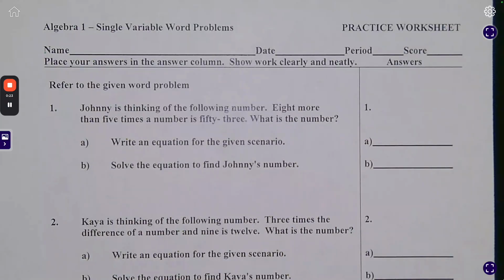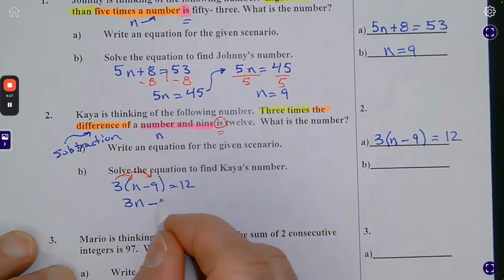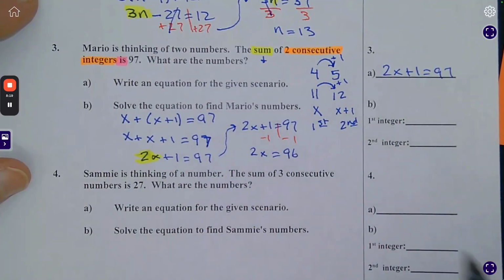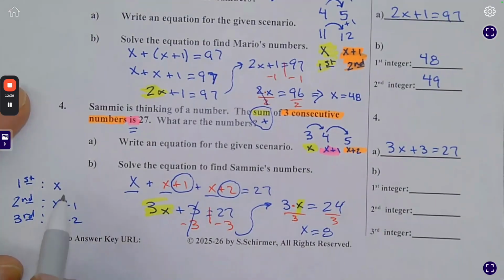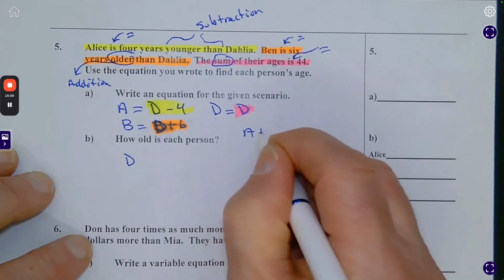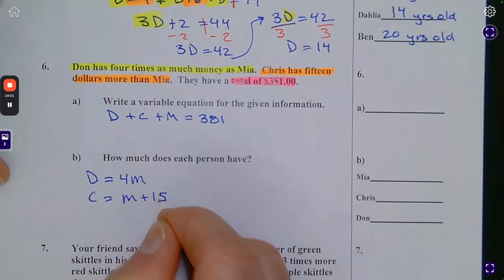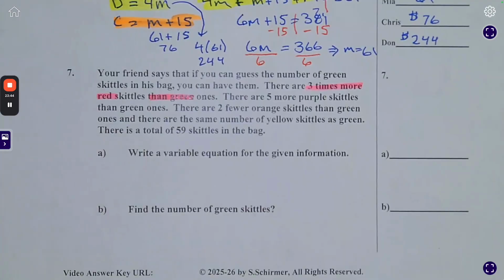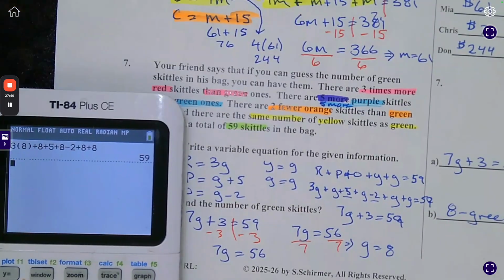Algebra 1 Single Variable Word Problems PWS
Free Down loadable PDF with Answer Key Video to help with Single Variable Word problems and Equation solving skills needed to be successful in Algebra 1.